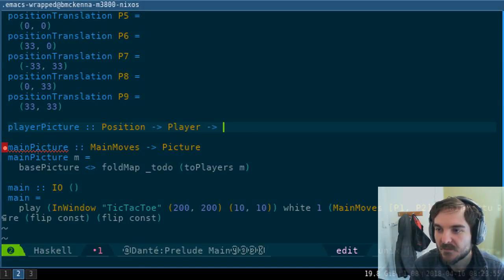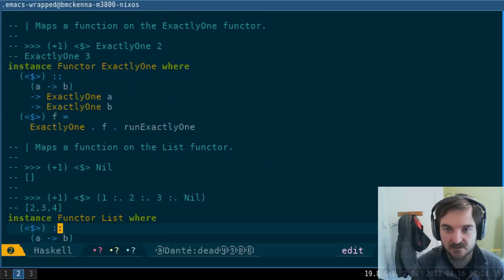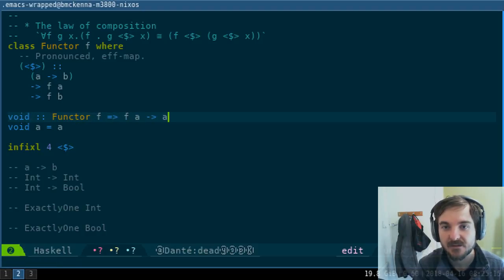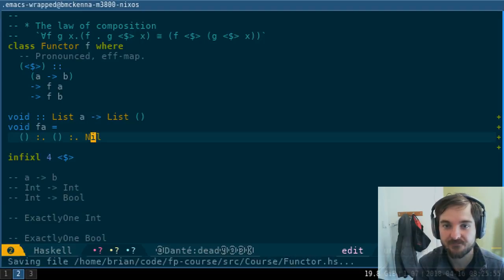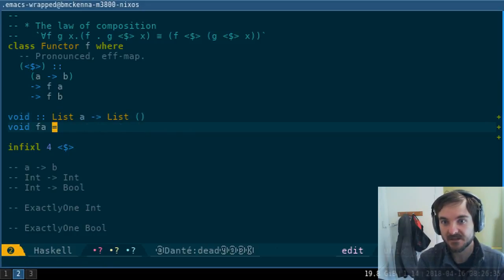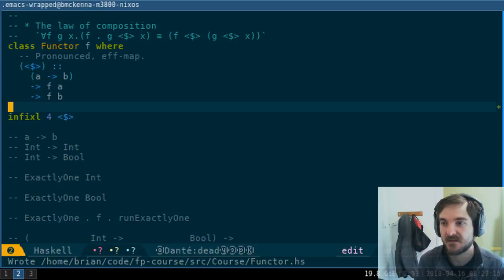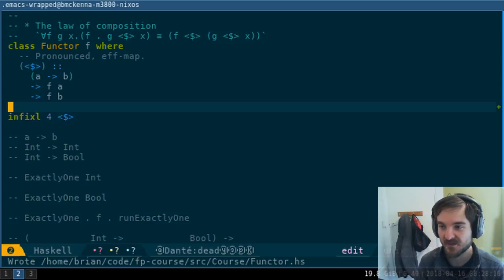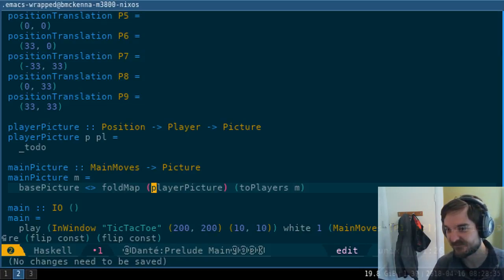What higher-kinded polymorphism gives me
Was asked "What's your opinion on ML languages ? such as F#" - so I went on a bit of an explanation of why I think higher-kinded types are important and what F# is lacking for me to be comfortable with it.